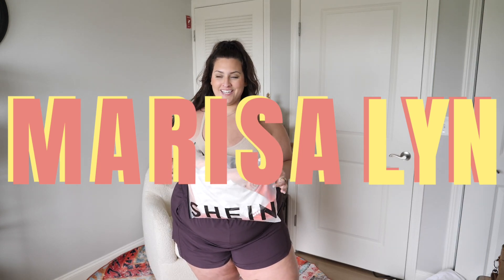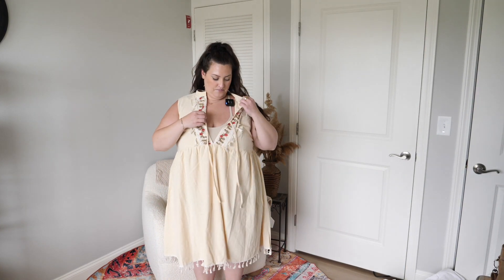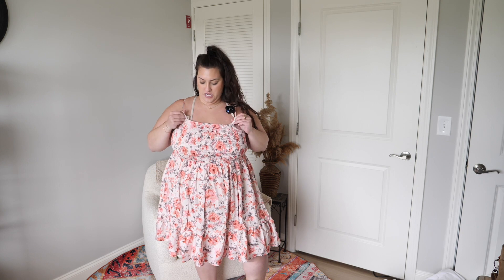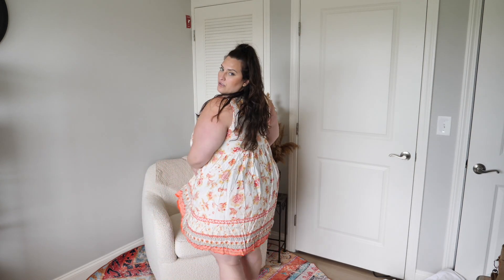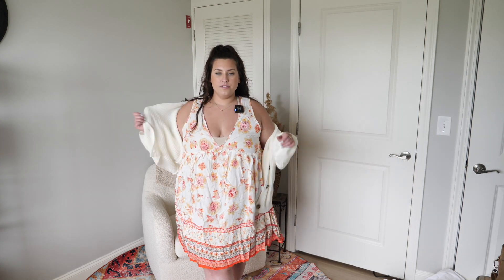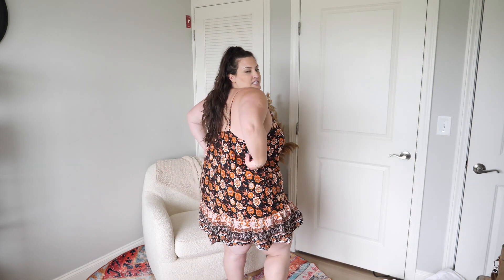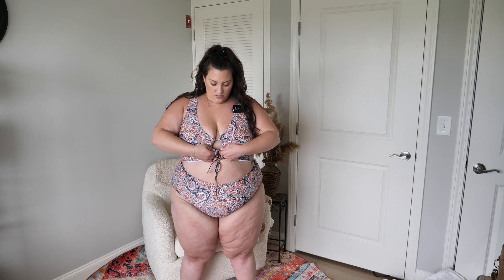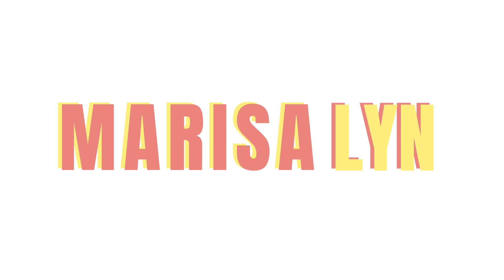Plus Size Shein Curve Haul!!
Marisa_Lyn_ on everything! Let me know if you want the links! Shein is the best for inexpensive clothing items for curvy, fat, plus size, chubby, girls.